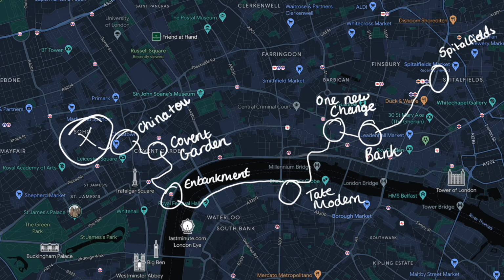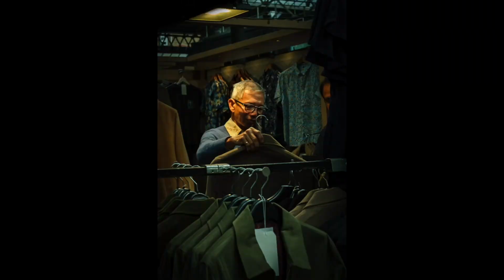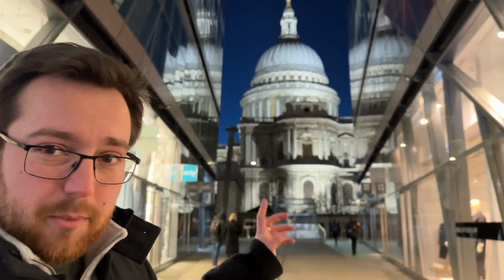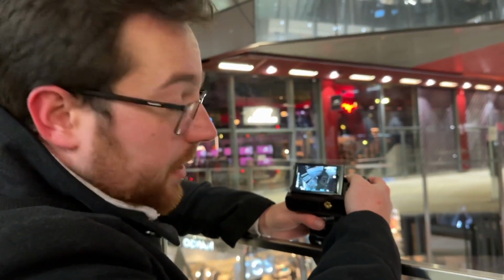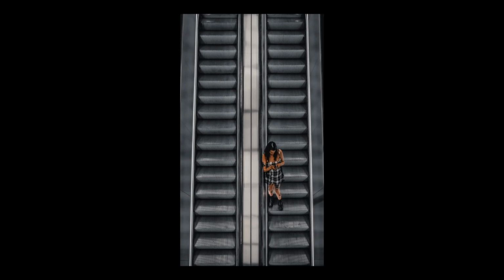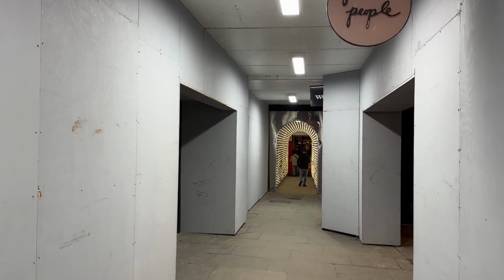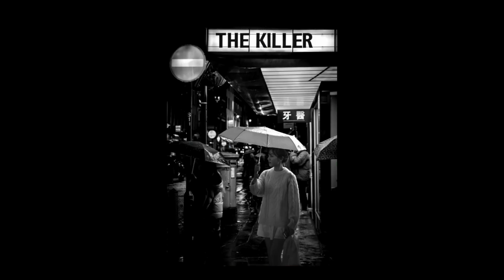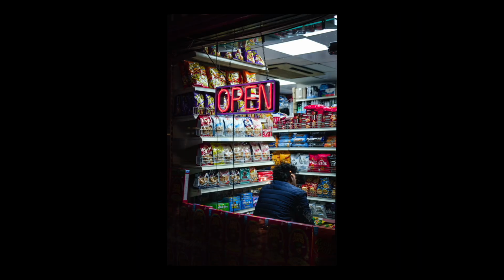Revealing London's Top Street Photography Spots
📸 Explore London through my lens in this street photography video, featuring my go-to route covering Bank, Southbank, Soho, and more. Capture a variety of subjects and scenes in this diverse urban setting. Hopefully this route gives you some inspiration if you also shoot in London. 🏙️🔍

Timestamps:
0:00 - Intro
0:09 - Street Photography Route Overview
0:44 - What Gear I Use in Street Photography
1:17 - Spitalfields Market
2:30 - Bank
3:41 - One New Change / St Paul’s
5:37 - The Tate Modern and South Bank
7:17 - Embankment and Covent Garden
8:17 - Chinatown
9:09 - Soho (at night)
10:49 - Outro